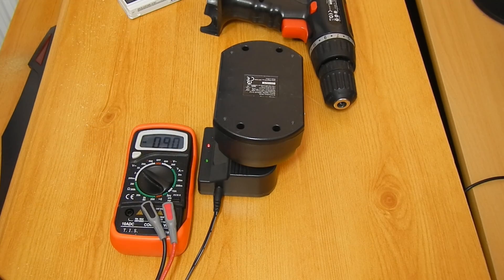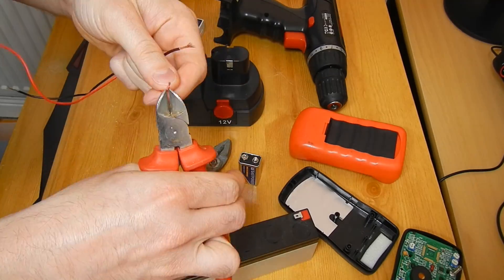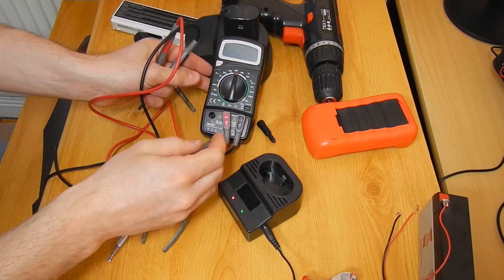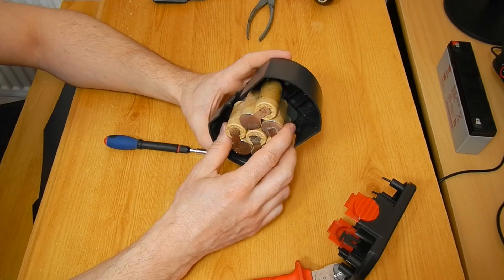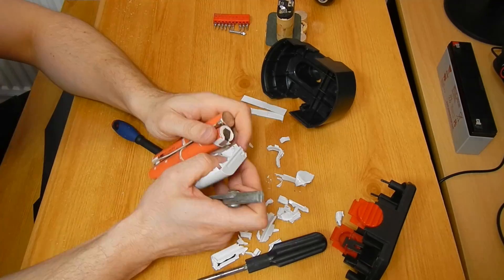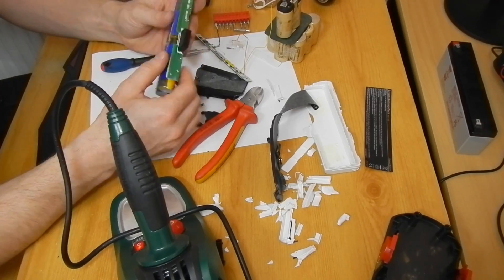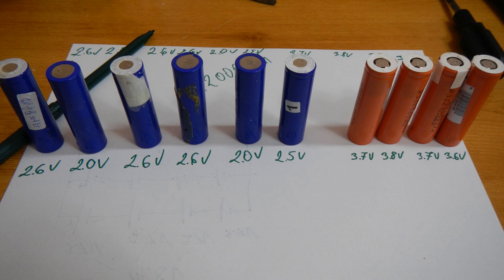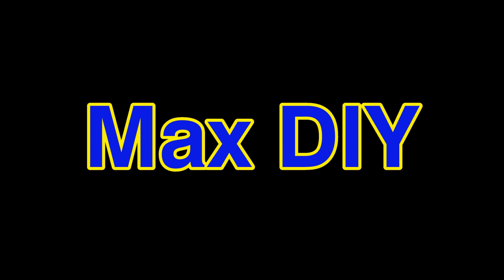Drill battery pack upgrade 18650 cells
Just a few days ago I got an old cordless drill from a friend of mine. The Nickel -Cadmium battery pack in it was gone. He wanted to bin the old drill. Nevertheless, I decided to revive the cheap and old drill by changing the cells in the battery pack with the 18650 form old laptops batteries. This is just part 1 of the project I hope to finish it in a couple of days.

Expensive drill

Cheap drill

Stuff that I recommend form amazon.com

Bitcoin          17q6Xh1ughdXErisUnaxhw45hscm6mx6Ky

Etherium       0x2E422519fb1EFF027c28db3B5334d4b6d5378B7B

Litecoin         LSDYL2AZNFwnkXYtTf4drbF1cZhzNGhFrF

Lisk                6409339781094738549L